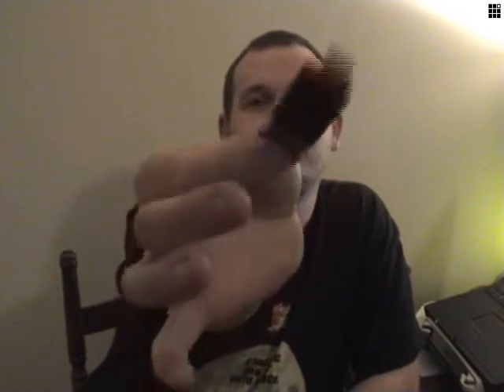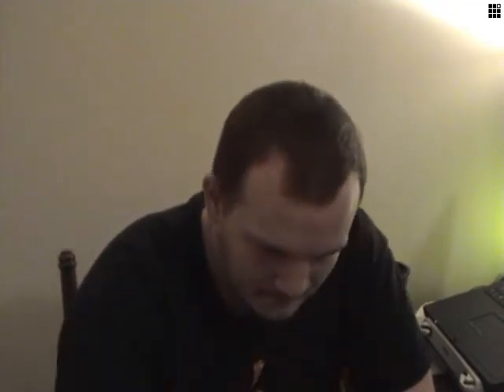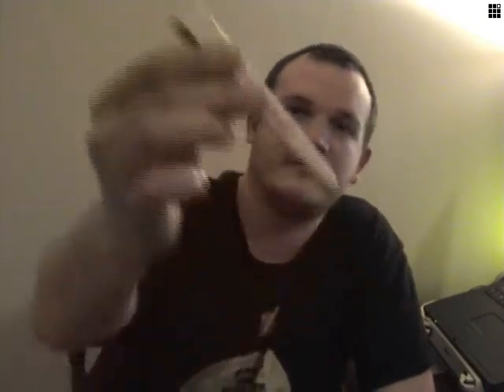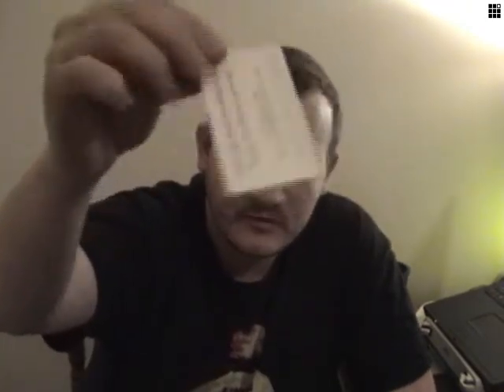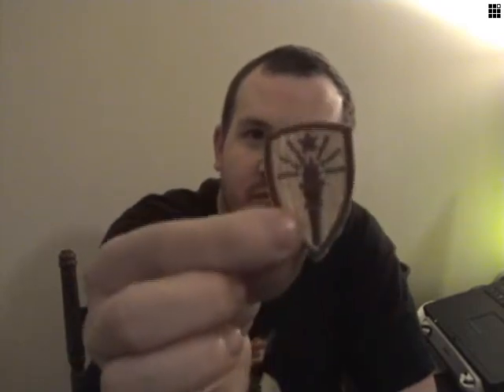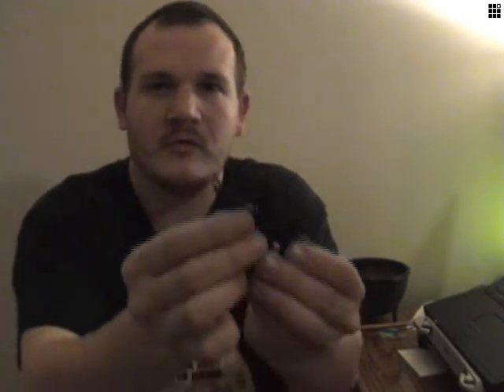question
i ask you all a question